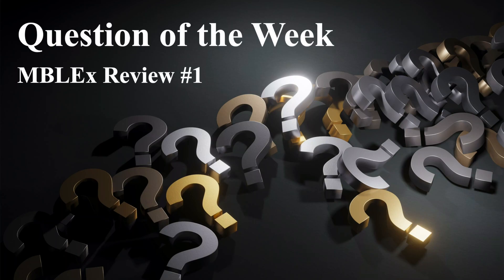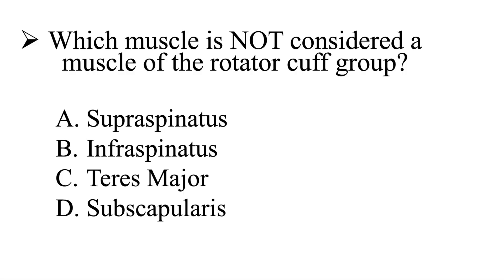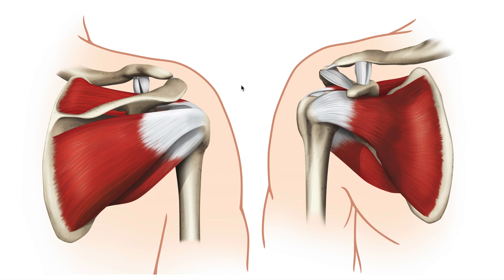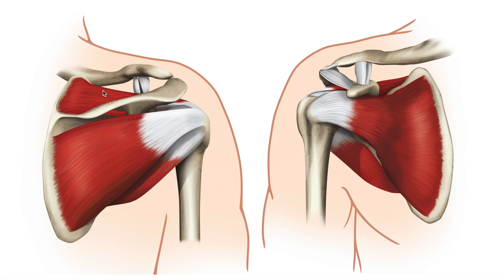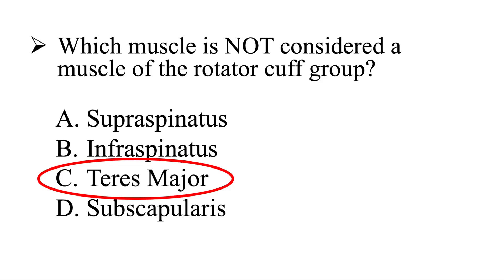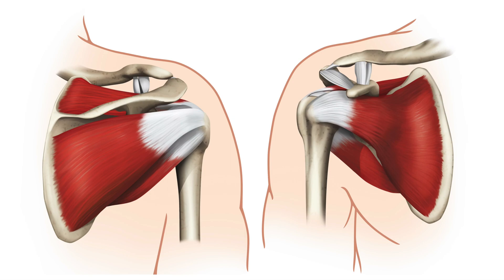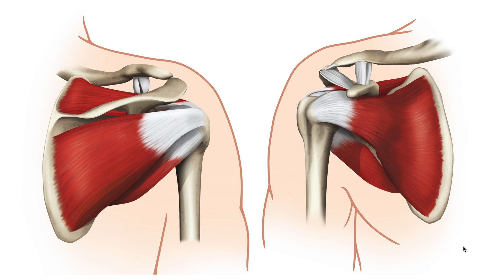MBLEx Review: Question of the Week #1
Question: Which muscle is NOT considered a muscle of the rotator cuff group?
A) Supraspinatus
B) Infraspinatus
C) Teres Major
D) Subscapularis

You should be able to understand the different origins, insertions, and  actions of the major muscle groups in the body.

You can find my email in the about me section of this YouTube channel.

To your success and respectfully,
Well-Known Reyes